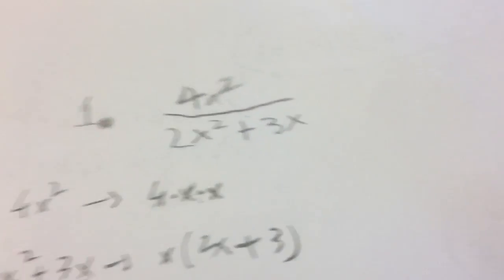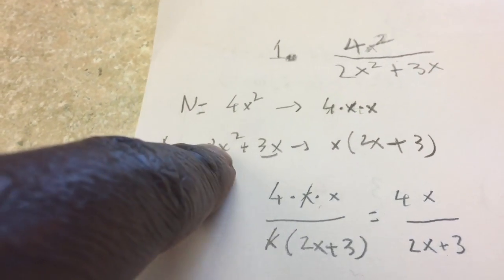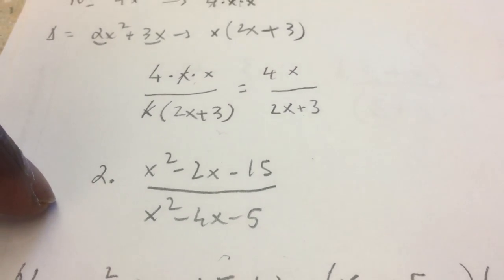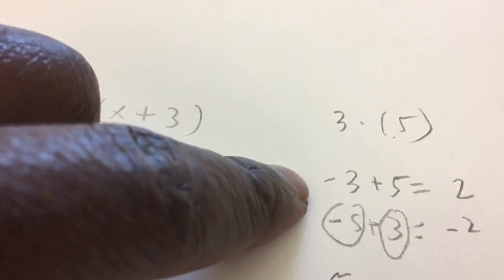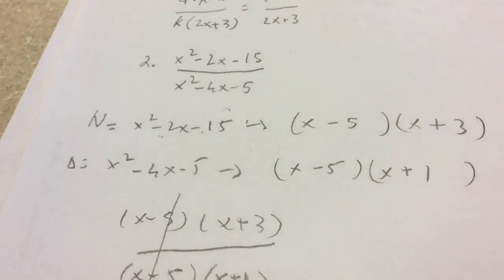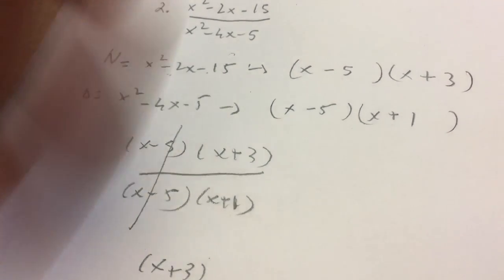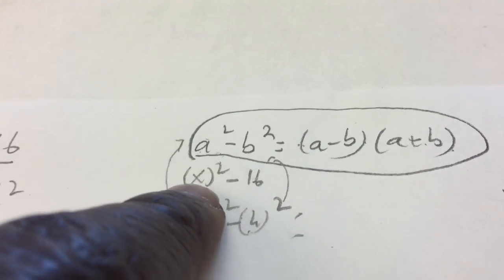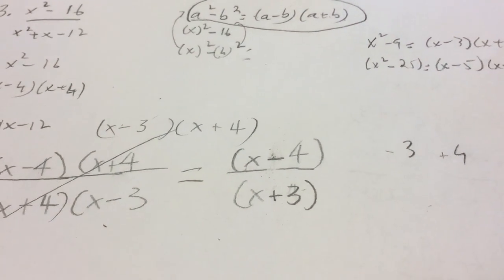How To simplify Rational expressions By Factoring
Today’s lesson was very straight forward, we worked on simplifying rational expressions using factoring. We three different cases we were presented with and each one required a specific method. I hope this video helps

If you need help in math, be sure to check out